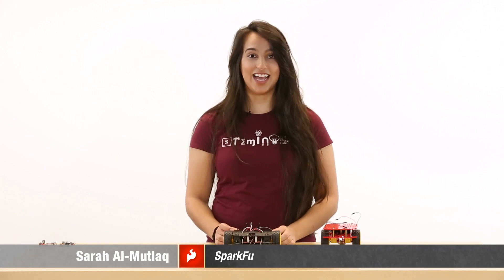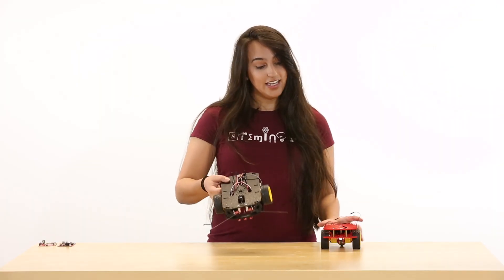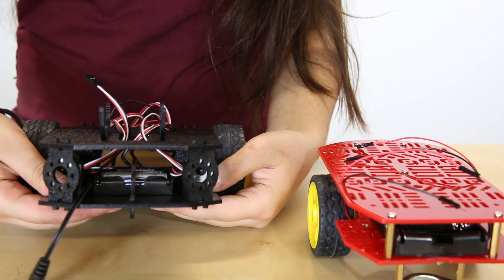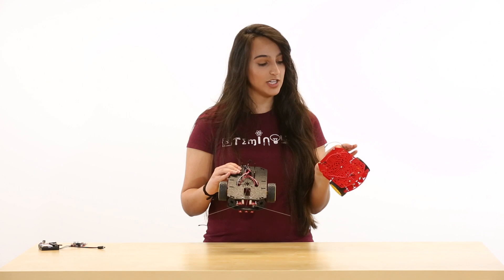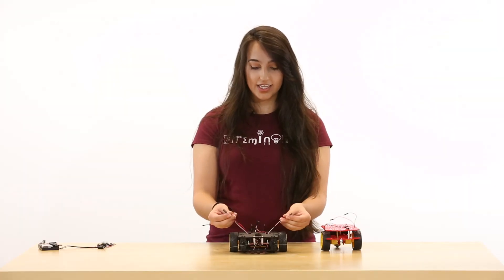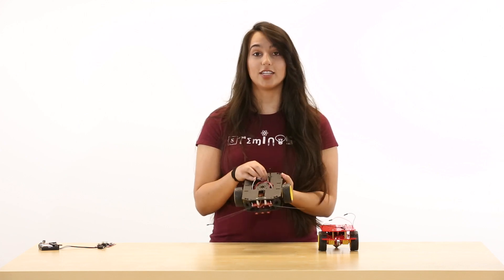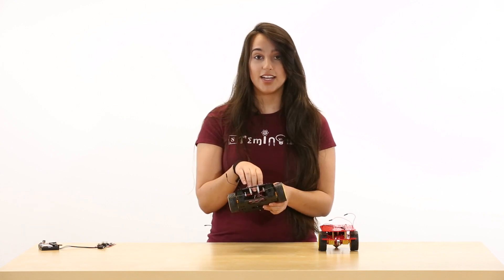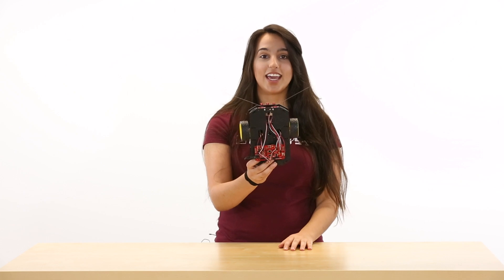SparkFun Shadow Chassis!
The Shadow Chassis is a marvelously durable and modular robot platform from RobotZone. The chassis plates and mounts are cut from ABS plastic and utilize the Actobotics 0.77" and 1.50" hub patterns for sensors, controllers, power, etc. Simply snap each panel together and you’ll be able to attach your motors and favorite robotics controller. With the included “snap on” micro-controller mounts, you can attach an Arduino, Raspberry Pi, SparkFun RedBoard, or SparkFun RedBot Mainboard! This kit even has a mounting hole for a standard size servo as well as a 4xAA battery holder with barrel jack termination.